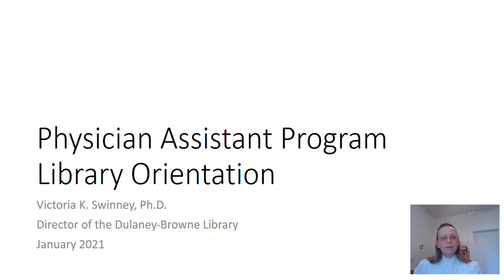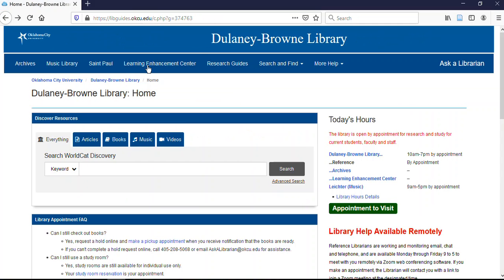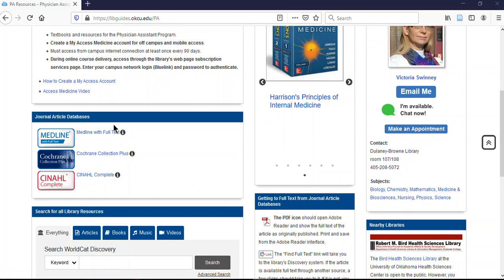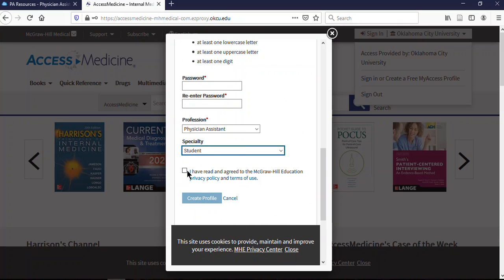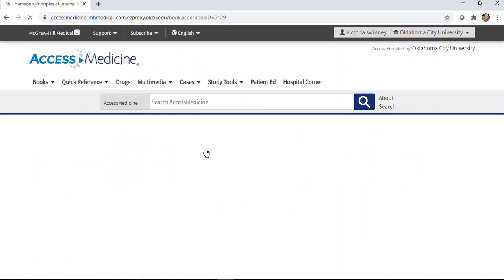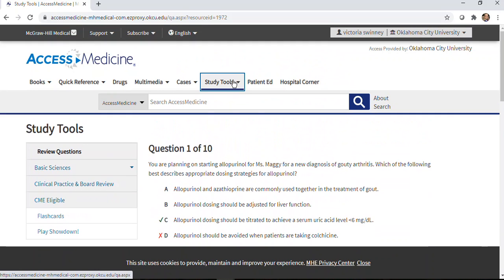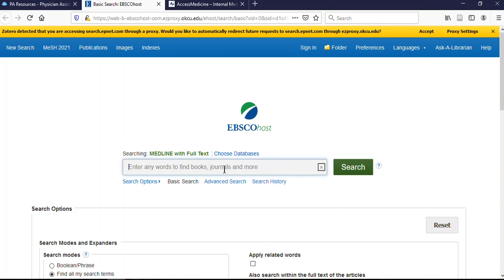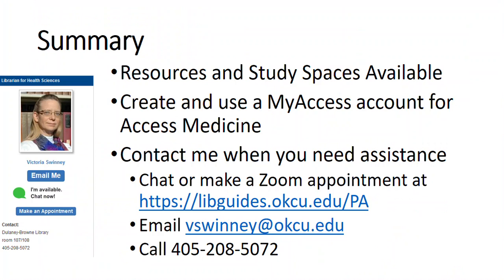Library Welcome for PA Students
Introduction to the library for new Physician Assistant students, especially using Access Medicine and creating a MyAccess account